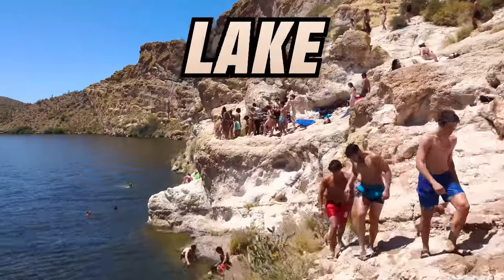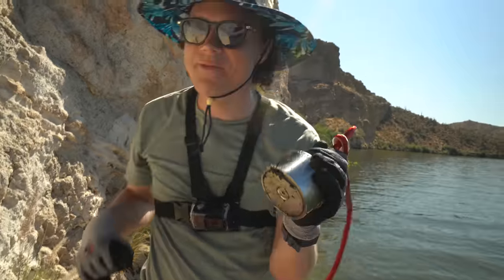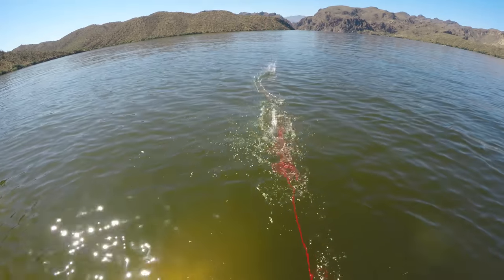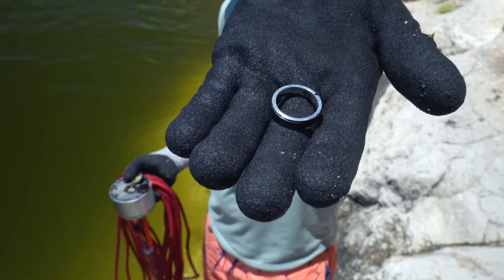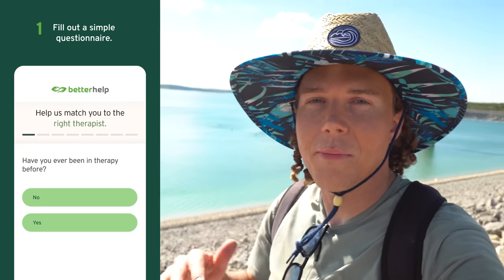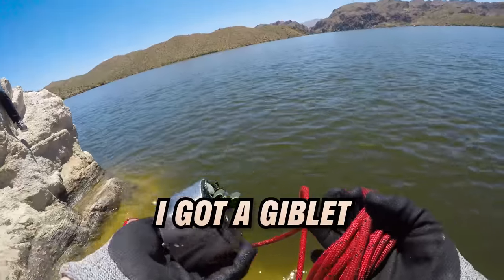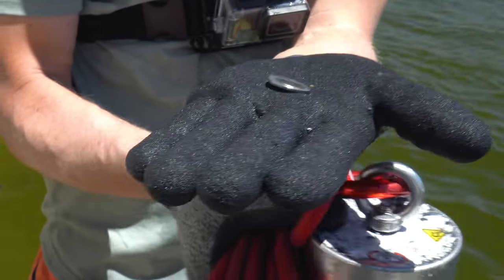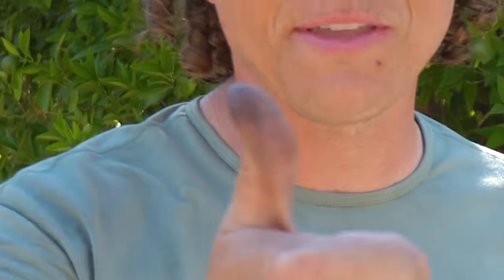I Sent My STRONGEST Magnet To The Bottom Of The Lake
I Found an iPhone X Underwater In The River - Returned - BEST REACTION! (2 Other Items in Pouch)

River Treasure: I Found a Working iPhone 7 PLUS, GoPro, Keys, Money (iPhone Returned to Owner!)

Man + River Inc.

About Man + River:
Hey my name is Dallas! I’m a Free diver, Scuba Diver and Treasure hunter.